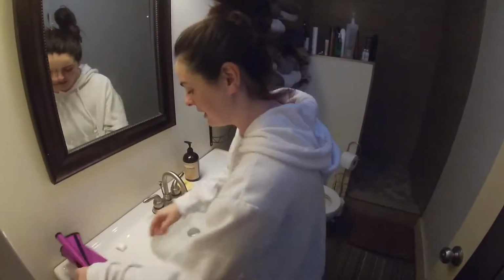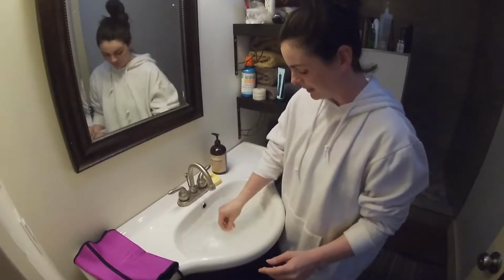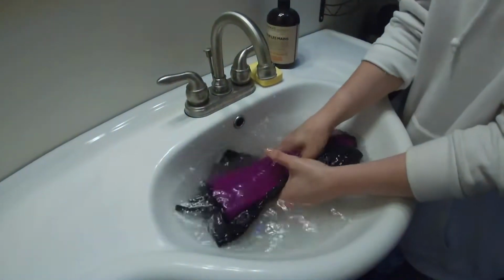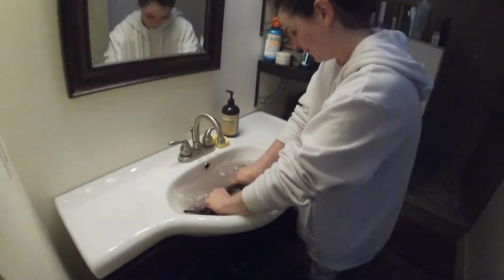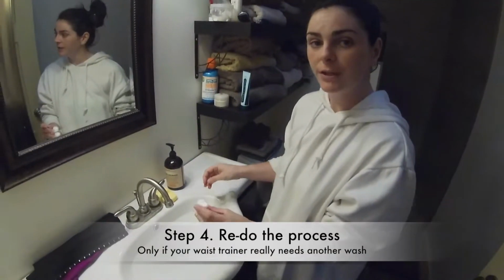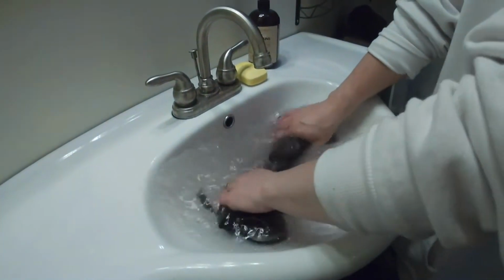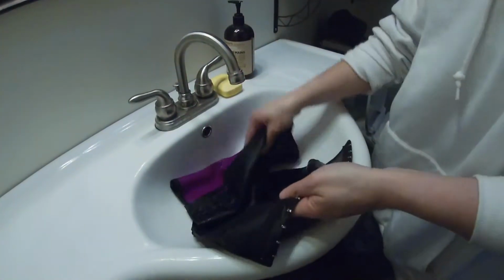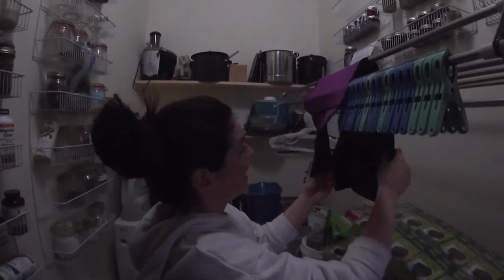HOW TO WASH YOUR WAIST TRAINER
Hey Waisted Babes!

In this video our Ambassador teaches you how to wash your waist trainer step by step so you can use it often without having to keep purchasing new waist trainers!

Make sure to always tag us in your posts on social media to get a chance to be featured on our Instagram page!

We LOVE seeing before and after photos! If you're one of our customers make sure to join our private facebook group where we share our progress photos/videos and tips on how to waist train along with much more!

Becca is wearing our Adjustable Strap Dual Closure Vest Trainer in the video: